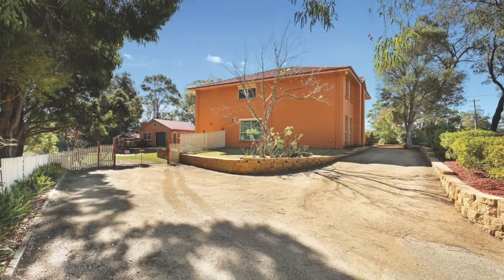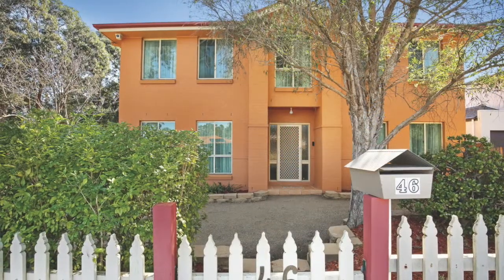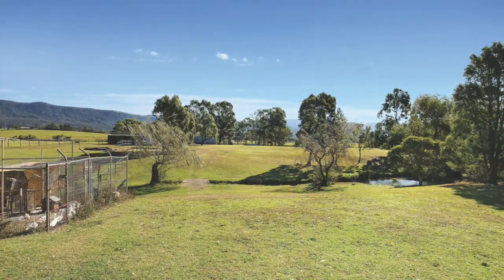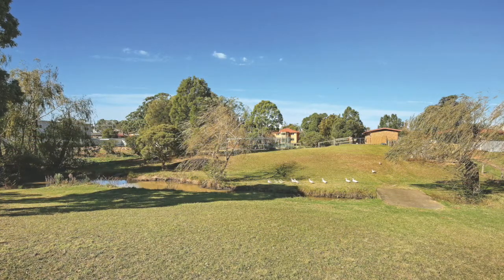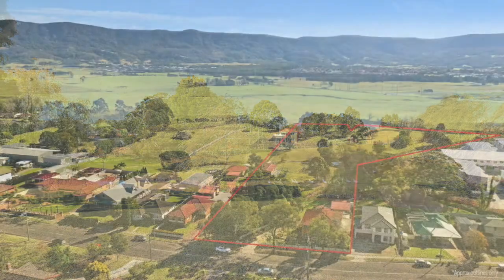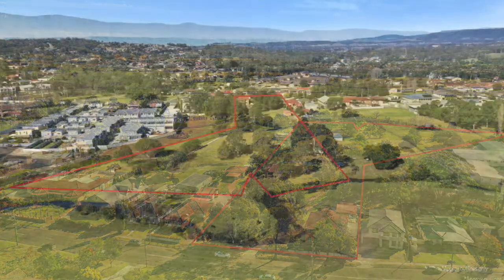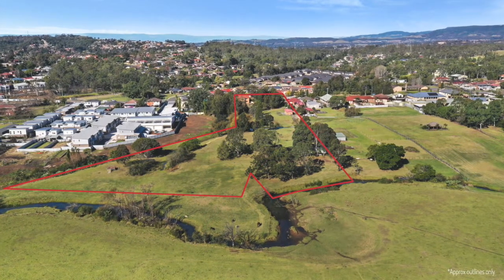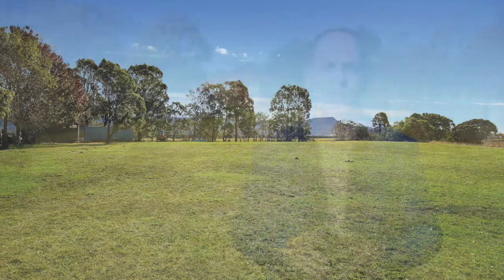Victor Shalala MMJ Wollongong: 46 Avondale Road, Avondale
Beautiful acreage